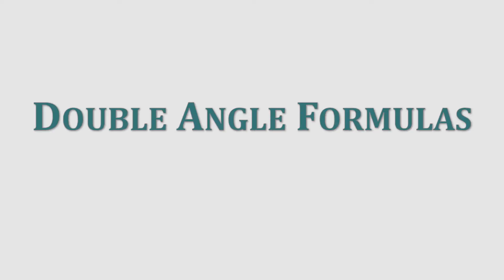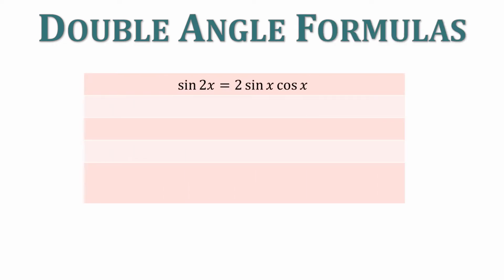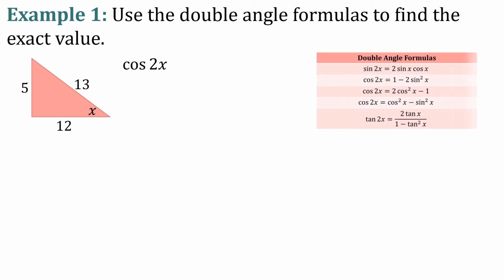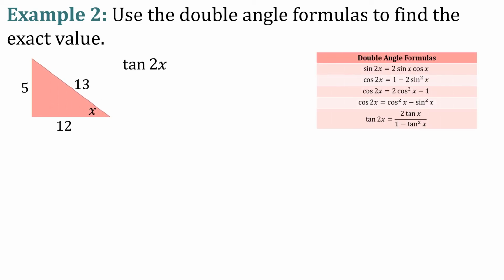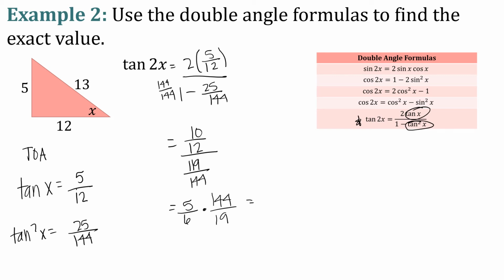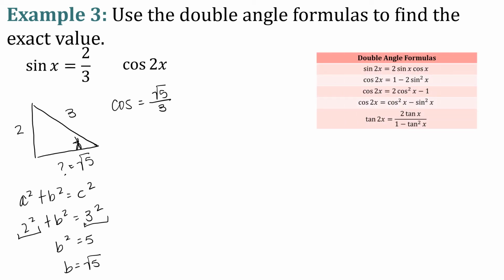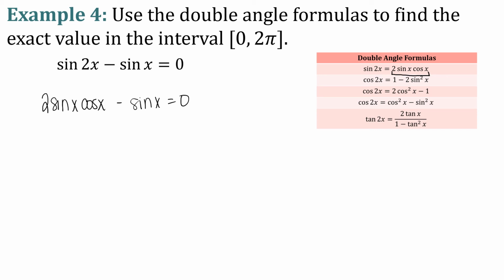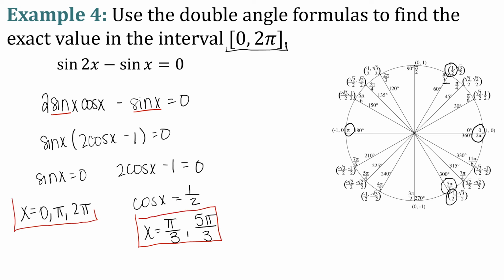5.06 Double Angle Formulas (PC)